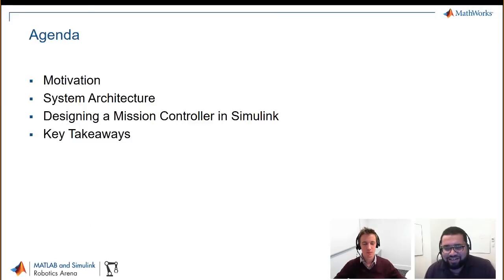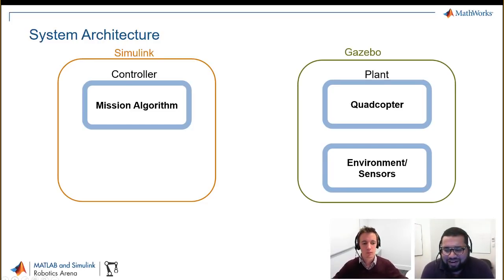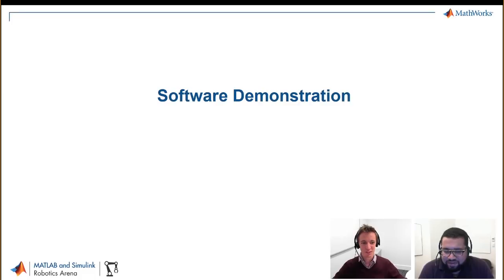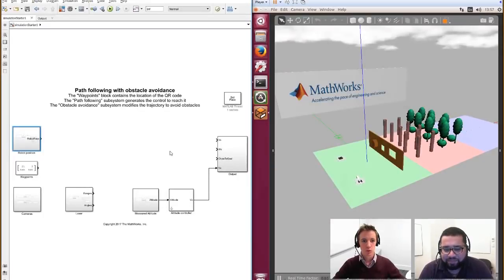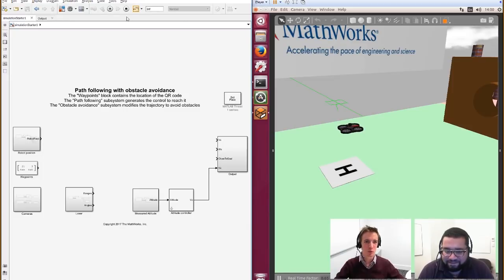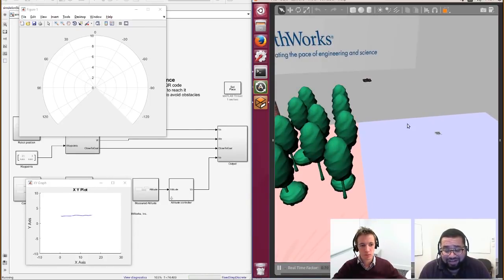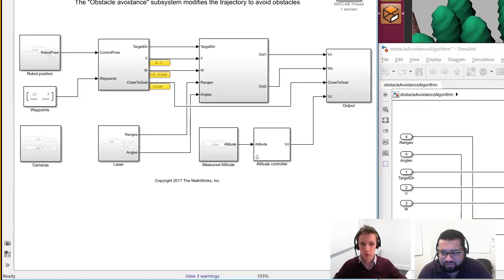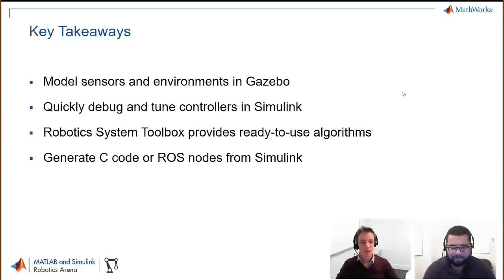Simulating Quadcopter Missions with Simulink and ROS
To design algorithms for quadcopters missions for student competitions, Julien Cassette joins Connell D'Souza to demonstrate the use of simulation. Simulation is a cost-effective tool to begin prototyping and designing controllers and algorithms.

A simulation model consists of three parts, a plant model of the quadcopter, a controller, and an environment. Julien uses Gazebo to model the plant and the environment and Simulink® to design the controller. Robotics System Toolbox™ provides an interface between MATLAB® and Simulink and the Robotics Operating System (ROS). The controller in Simulink sends velocity commands to the plant model in Gazebo via ROS messages.

Gazebo is an open source physics engine that provides a realistic rendering of environments that can be customized along with sensor models that are required to simulate robotic operations. You can learn more about Gazebo’s features and see tutorials for getting started by visiting the Gazebo web

Download all the files in this demo from MATLAB Central File Exchange